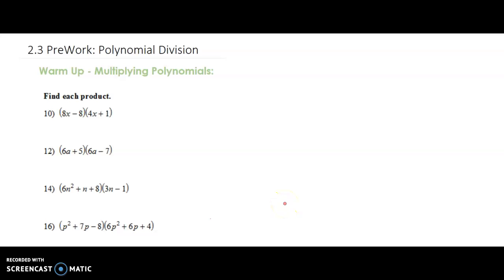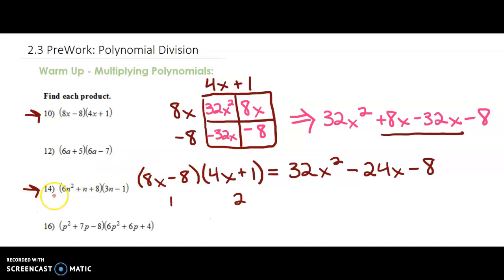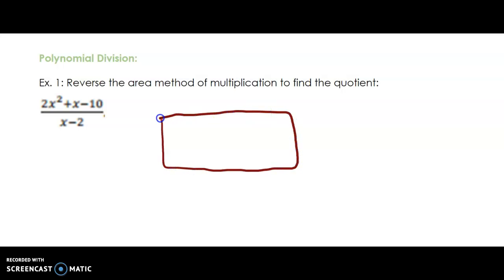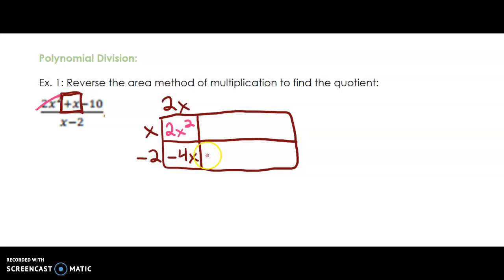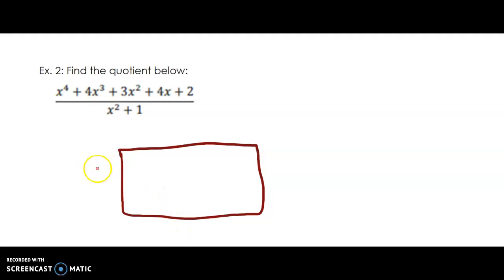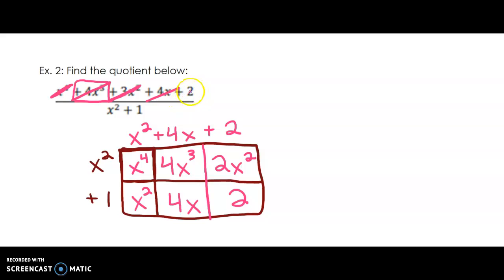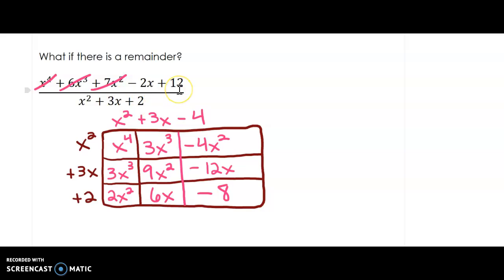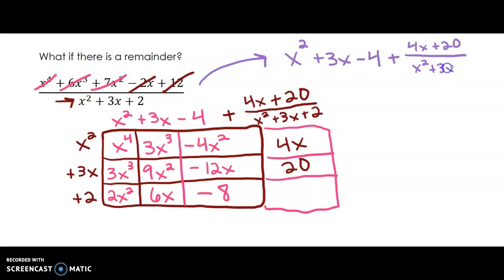PCH 2.3 PreWork: Polynomial Divison